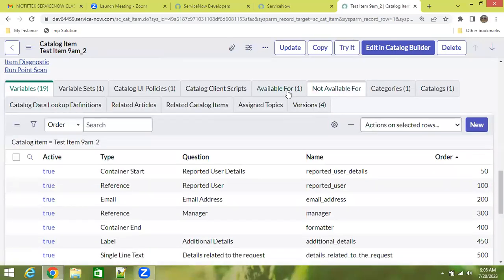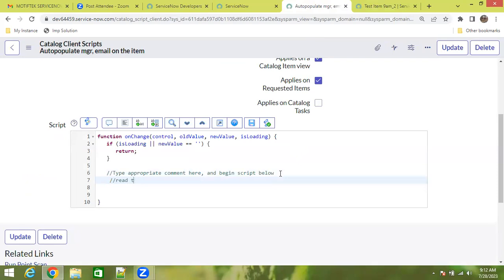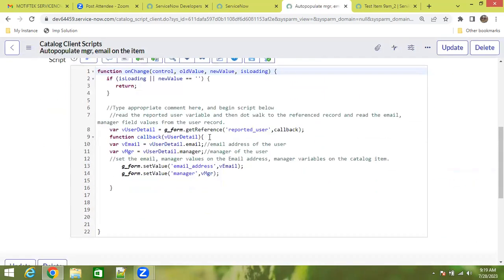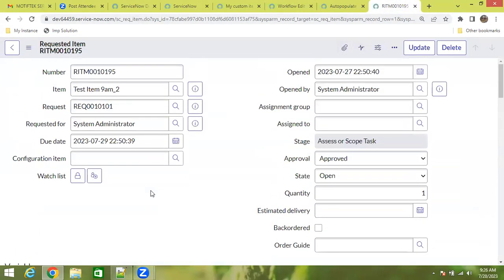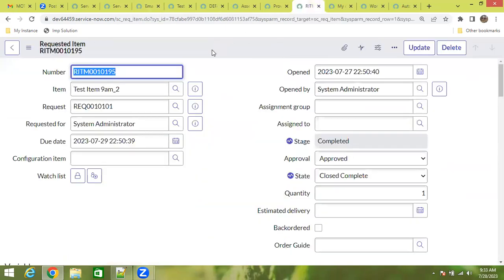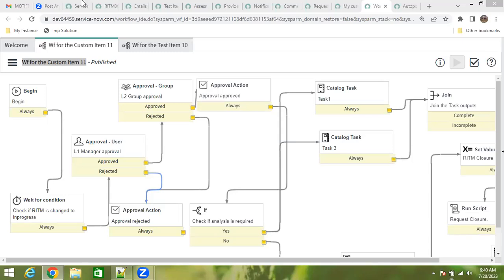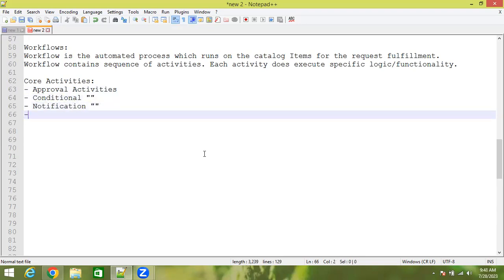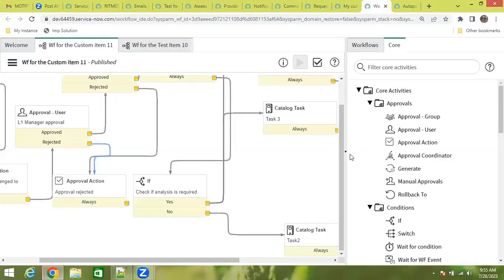snow class 17